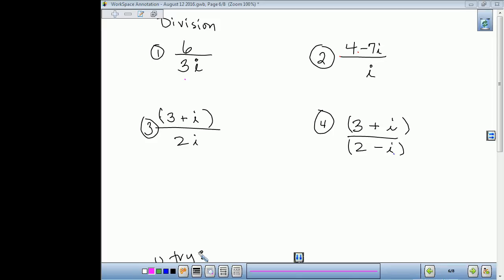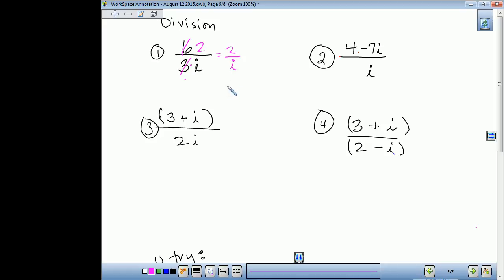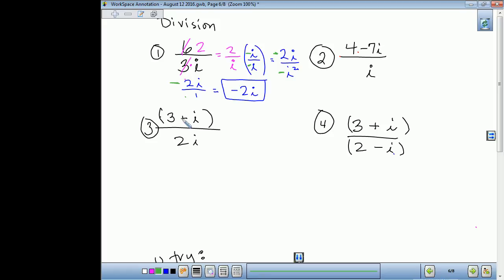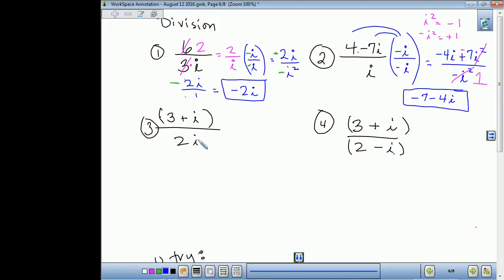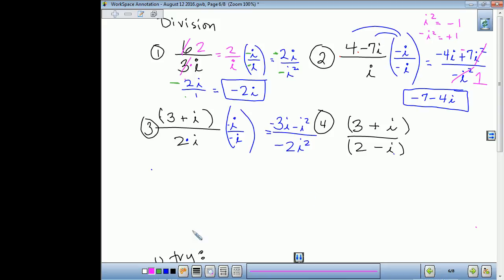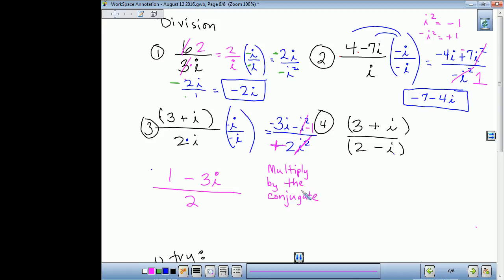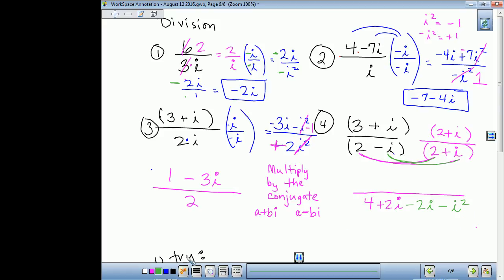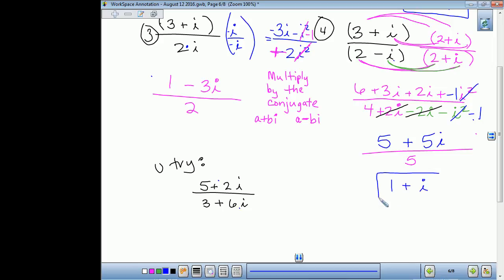AGII 8 12 16